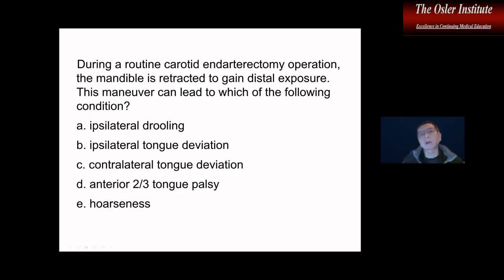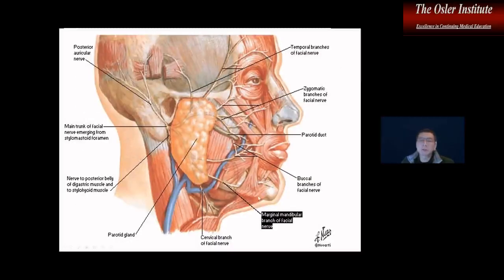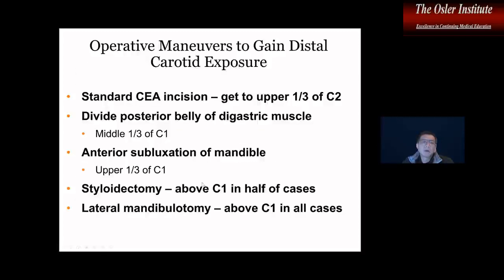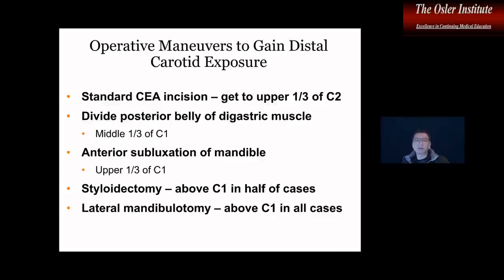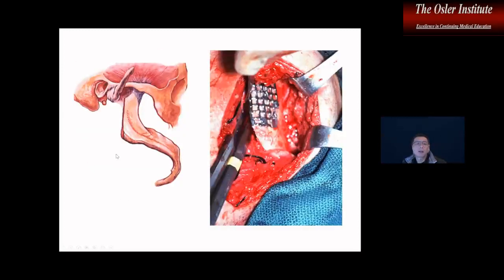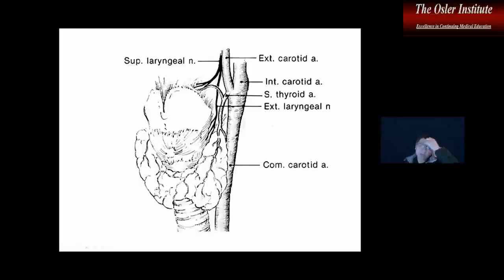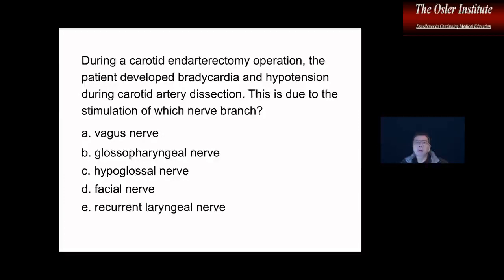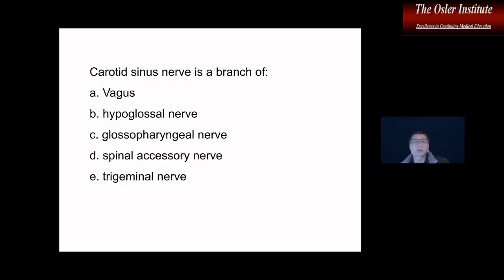(Retired) Osler Vascular Surgery Online Review 2021 Sample (Retired)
The Osler Institute utilized state-of-the-art equipment to record our Live Webinar March 2021 comprehensive Vascular Surgery Review Course and bring it to you!
This comprehensive review is designed to update your clinical knowledge base as well as to help you pass your Vascular Surgery written exam. Emphasis is on evidence-based medicine and board-relevant standards of care, incorporating current best practice concepts, testing and treatment approaches, and clinical follow-up techniques.